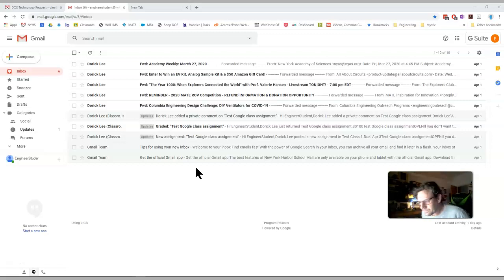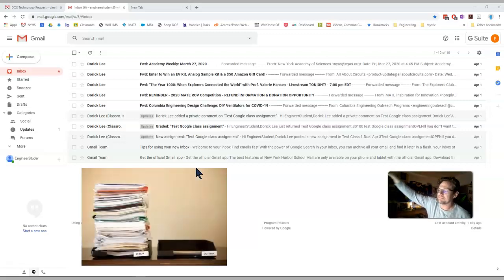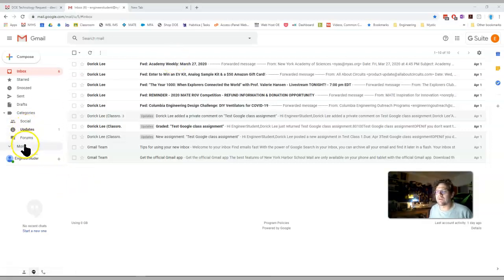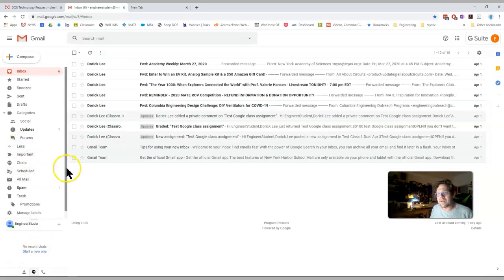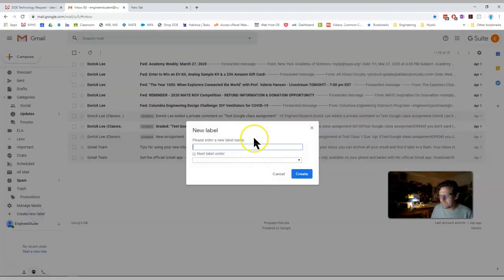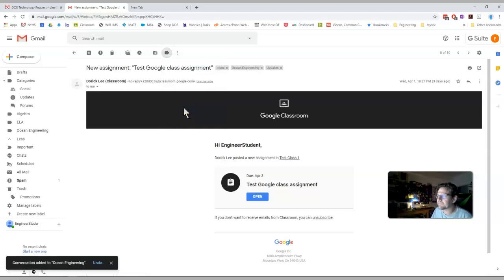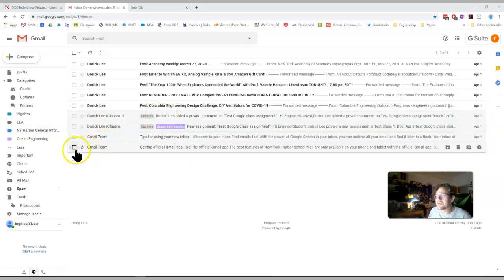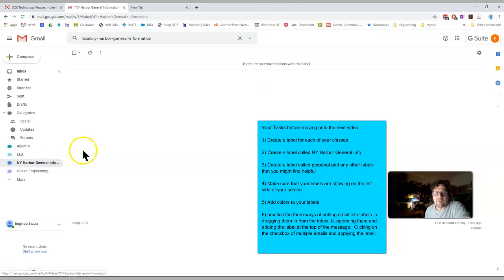Conquering Gmail 1 - Making labels and sorting email